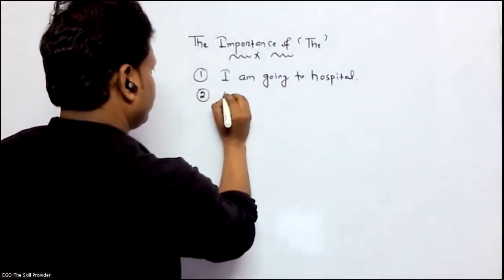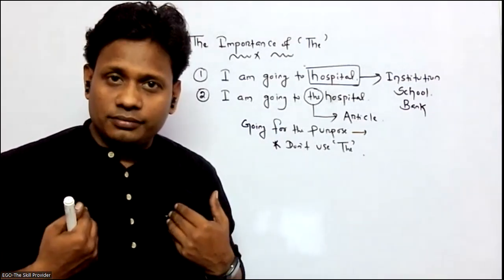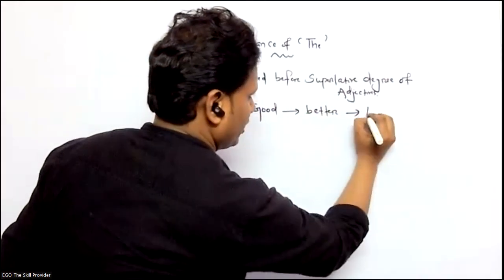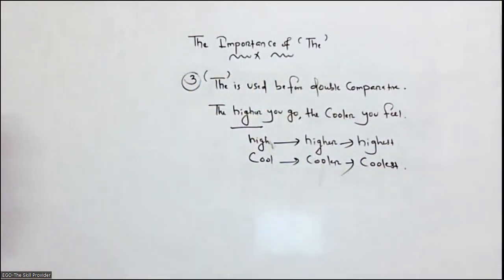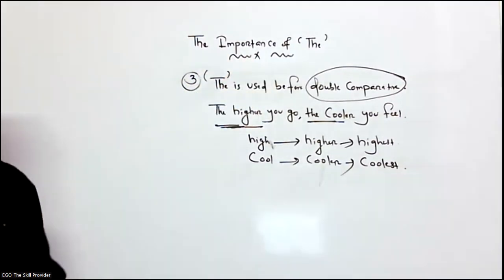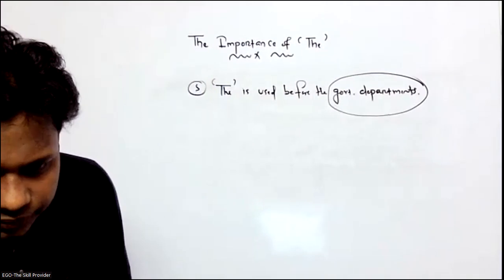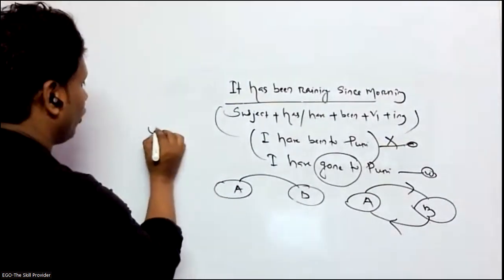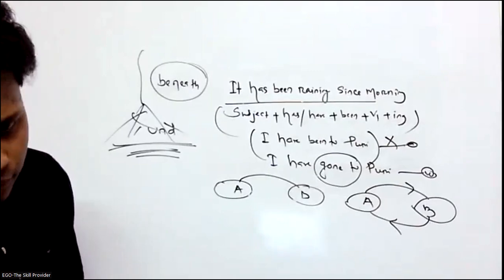The Importance of The in a Sentence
Learn English Like Never Before with EGO